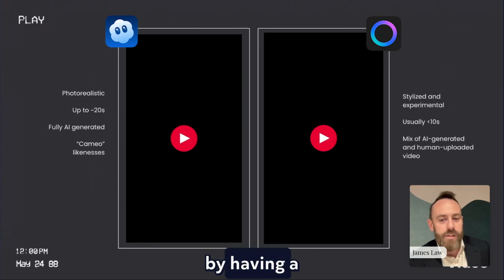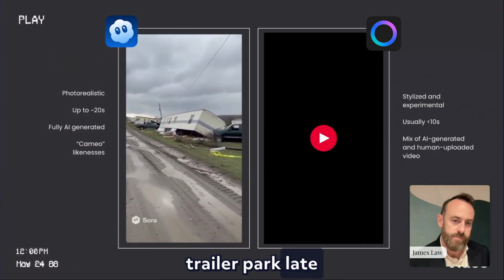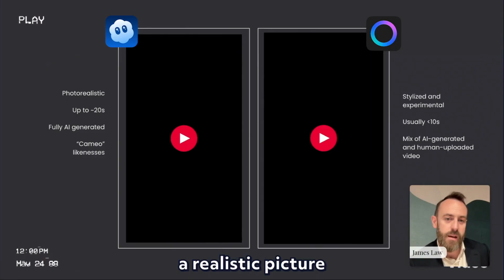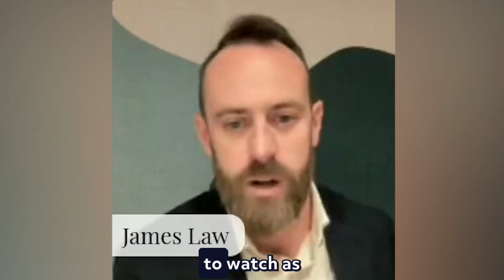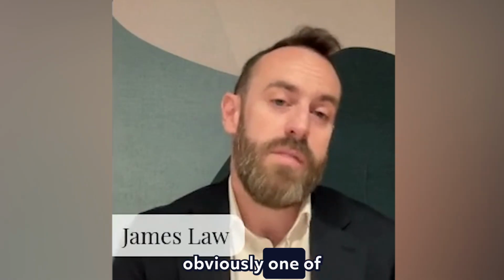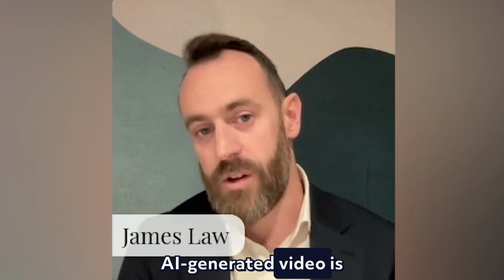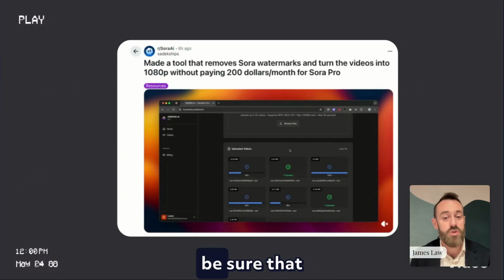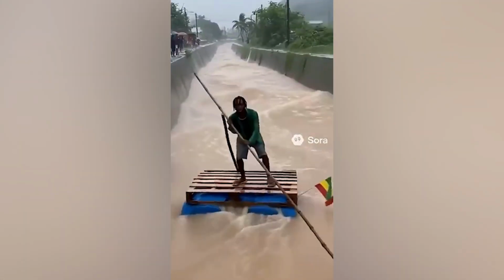Publish with Certainty - The Threat Landscape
What happens when you feed a verified news headline into an AI video generator?
Storyful put it to the test and the results are worth seeing. In this episode Editor-in-Chief James Law demos OpenAI's Sora 2 and Meta's Vibes side by side with real, journalist-verified footage, showing how quickly and convincingly AI can fabricate breaking news video. Can you catch AI video? Download the 7- point verification checklist.